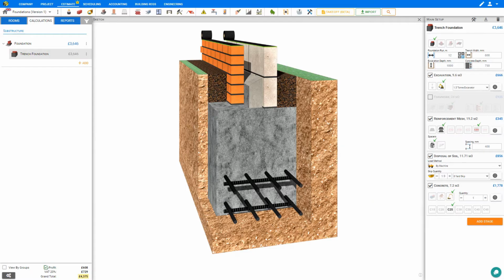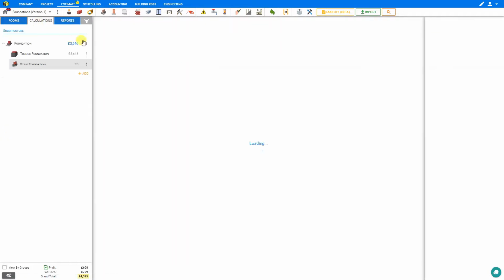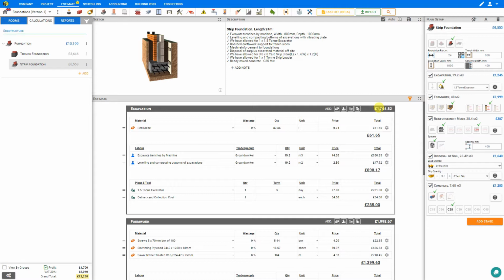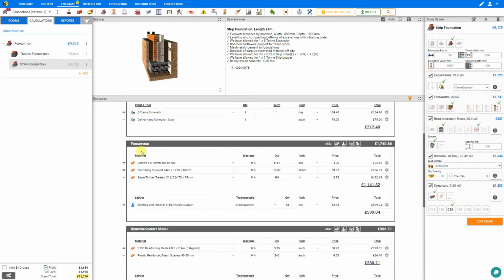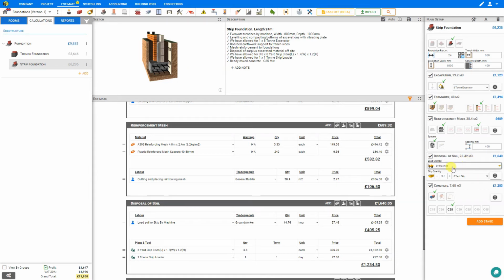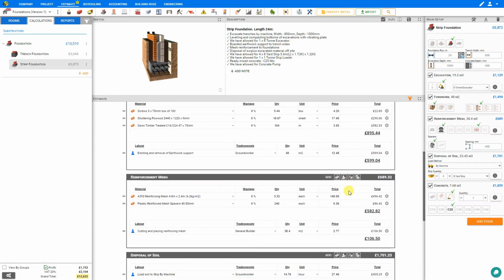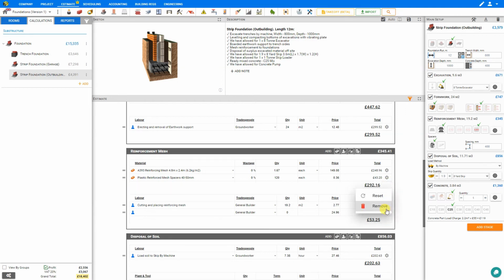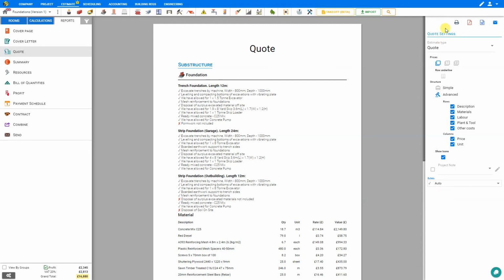Estimating Projects: Strip Foundation - Price A Job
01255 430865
Estimate UK domestic building costs quickly & easily.
Calculate building cost estimates for strip foundations.

Table of Contents - Strip Foundation

0:15 Strip Foundation vs Trench Foundation
0:40 Module Toolbar, Foundation Category
1:00 Quick Add Module To Folder, Module Settings
1:30 Project Folder Settings, Rename, Add Locations & Rooms
2:20 Provision Sum Quotation
3:00 Panes Overview
3:15 Sketch Pane Dimension Indicator Arrows
3:20 Foundation Run, Trench Width, Excavation Depth, Concrete Depth
4:00 Remove/Deselect Stages
4:30 Excavation Stage, Volume Of Soil, Hand vs Machine Cost Comparison, Settings
6:45 Formwork, Plywood & Timber Support Selection, Accessories
7:25 Reinforcement Mesh, Layers, Materials, Overlap Settings
8:20 Spacers, Single Chairs, Continuous Reinforcement Bars
8:45 Disposal Of Soil, Volume, Soil Expansion Settings, Load Method Cost Comparison
10:00 Skips Required
10:25 Concrete, Ready Mix vs Mix On Site vs Concrete Pump, Cost Comparison, Settings
11:35 Add New Material, Library Entry, Manual Entry, Add To Library
13:00 Add New Labour
13:15 Duplicate Module, Rename, Modify
14:00 Auto Description, Inclusions, Exclusions, Allowance
14:40 Reports, Quote Customisation
16:15 Print, Export & Email Quote